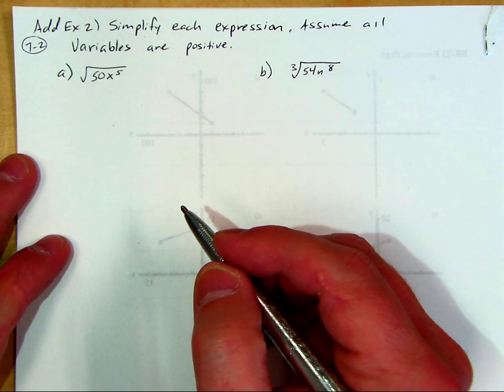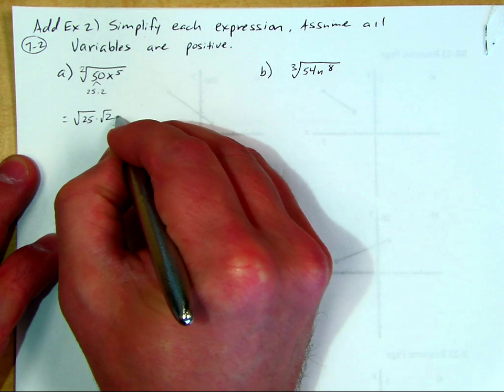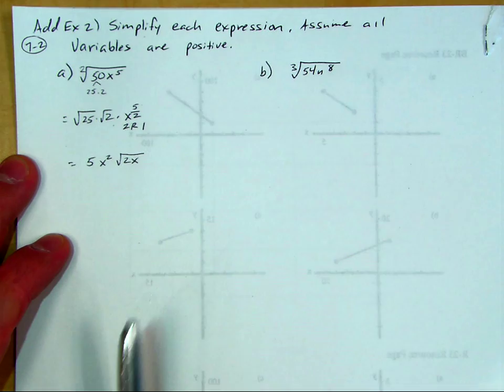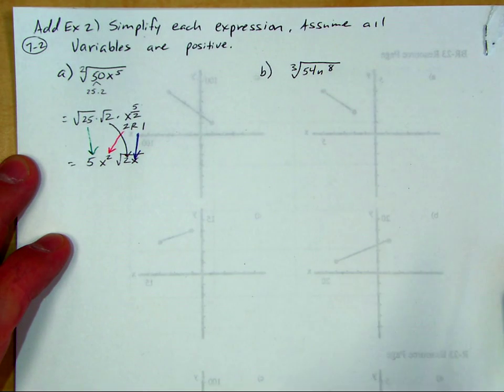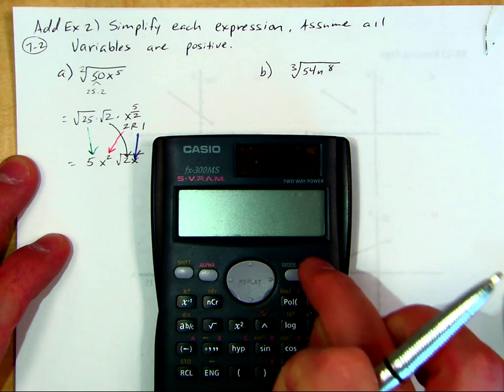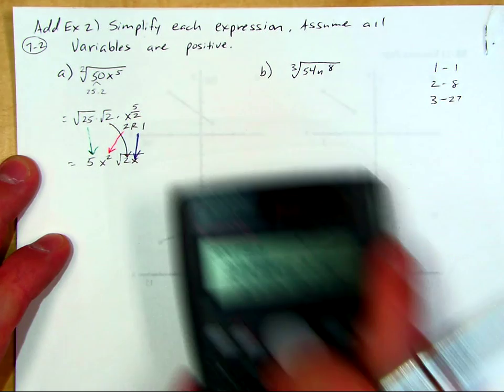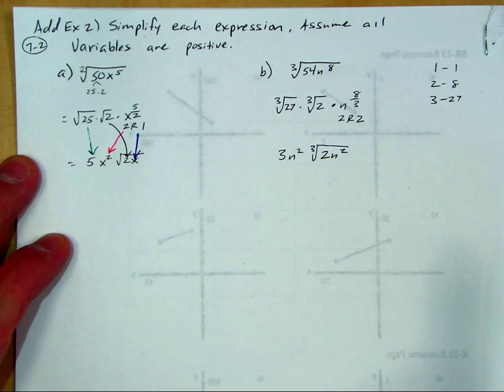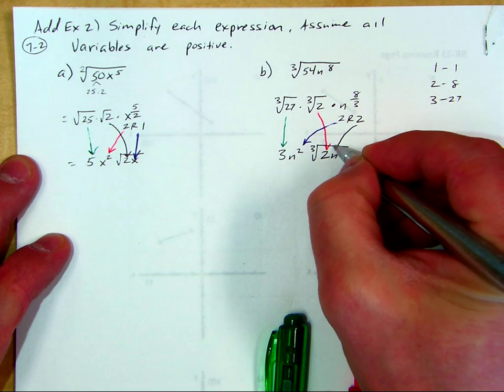alg2 7 2 ex 2 more simplify radical expression